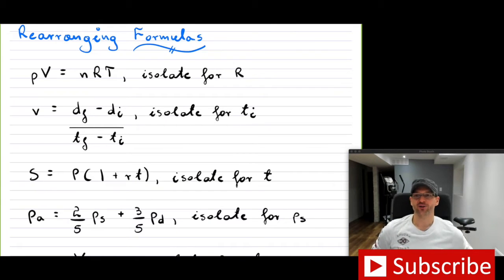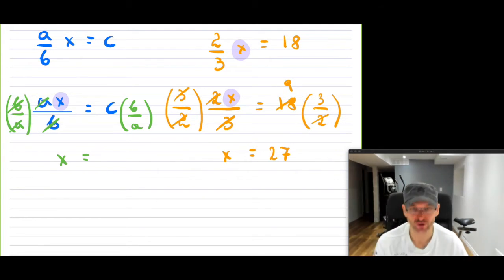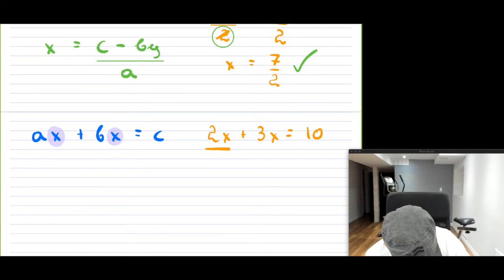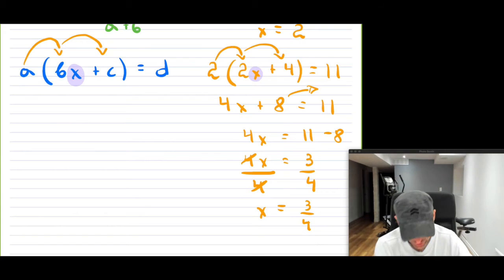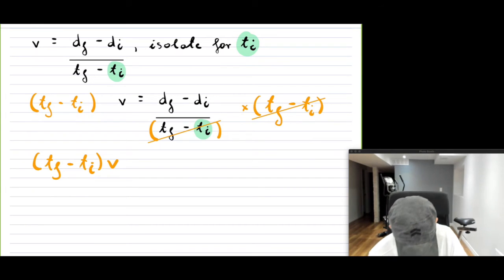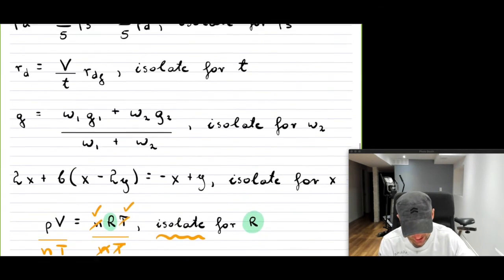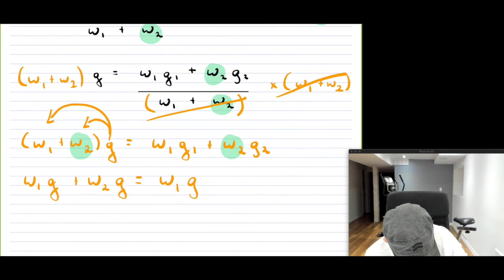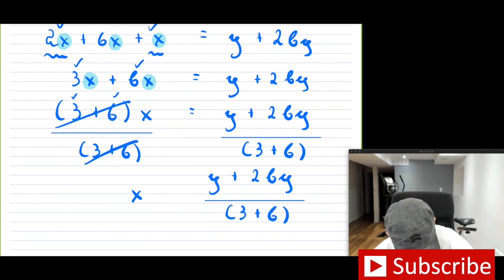Rearranging, Isolating Formulas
This video goes into rearranging formulas for a variable!

This is a long video that tackles numerous examples!